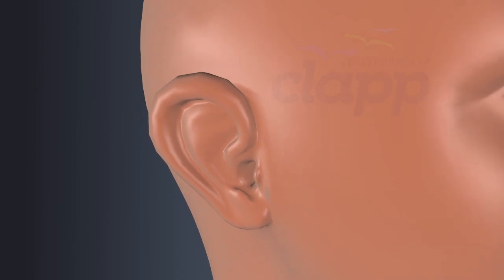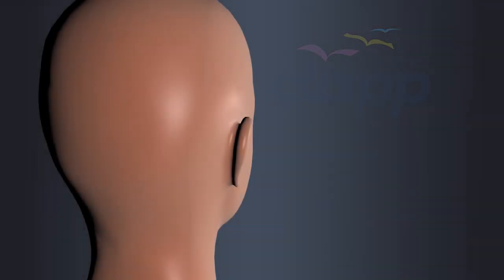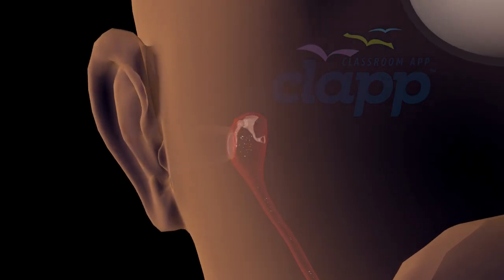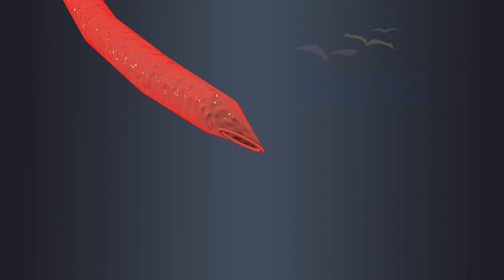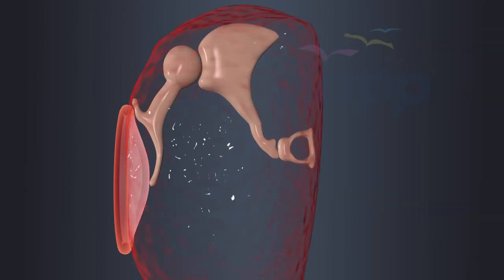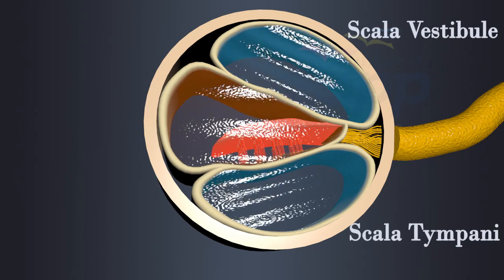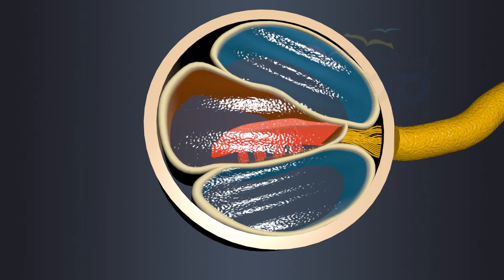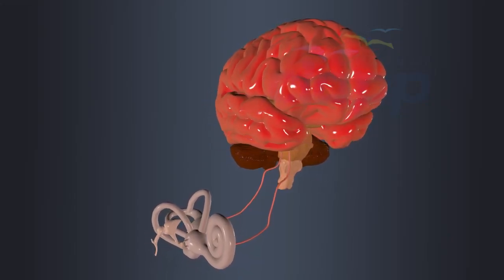Complete Anatomy and Functioning of Human Ear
Welcome to the human ear, window to the amazing world of sound. Ears are responsible for hearing and perception of sound. Hearing is possible through a complex process that involves the ear's ability to detect and interpret sound waves.
Is hearing the only function of ear?
No, it has another very important function in the day today activities of human being…. Ear is the organ that help in maintaining the balance of our body. Hearing and maintaining the balance Together, they play crucial roles in our ability to interact with the environment and communicate effectively.
 We can explore the incredible features of human ear and how it allows us to hear the world around us.
The human ear has three main parts: the outer ear, middle ear, and inner ear.
Outer Ear: This includes the visible part called the pinna, auditory canal and tympanum or eardrum. Its function is to collect sound waves and direct them towards the Middle ear.
Middle Ear: It contains three tiny bones malleus, incus, and stapes. These three bones are collectively called as ear Ossicles. Middle ear also contains Eustachian tube. When sound waves reach the eardrum, these bones amplify and transmit the vibrations to the inner ear. Eustachian tube also known as auditory tube is a narrow passage that connects middle ear with pharynx (situated behind our throat).It helps to maintain proper air pressure inside the middle ear. It is essential for the normal hearing and preventing damage to the eardrum.
Inner Ear: The inner ear is comprised of cochlea, three semicircular canals and vestibule. Cochlea is a spiral-shaped structure filled with fluid and hair cells. These hair cells in the cochlea convert the amplified vibrations into electrical signals that the auditory nerve carries to the brain for interpretation. Semicircular canals and vestibule helps in maintaining the body balance.
Ear structure and functions
part of the ear and their functions
inner ear anatomy and physiology
external ear anatomy and physiology
Middle ear anatomy and physiology
ear anatomy and physiology
How does the ear work
How does the inner ear work
How does the external ear work
How does the middle ear work
hearing anatomy and physiology